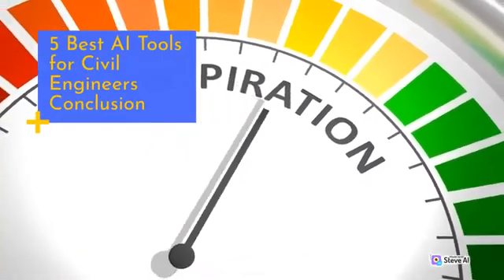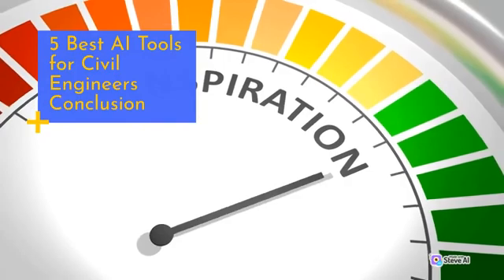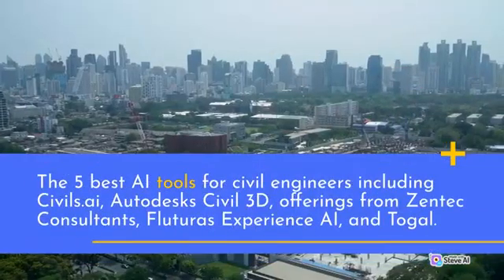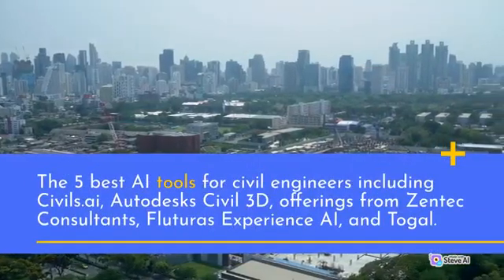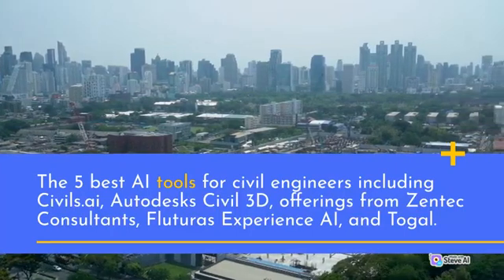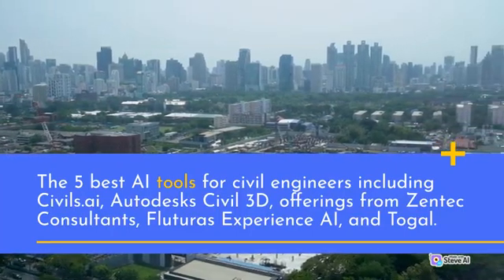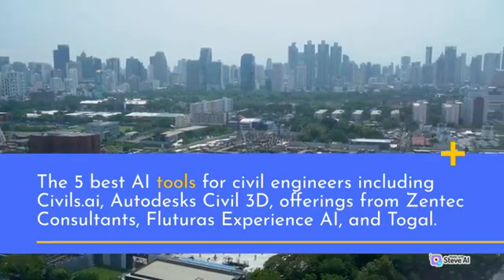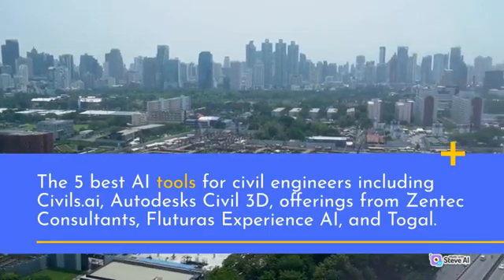5 Best AI Tools for Civil Engineers (Free & Paid)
*If we have mistakenly uploaded any copyright material, please message us and we will take it down immediately.*